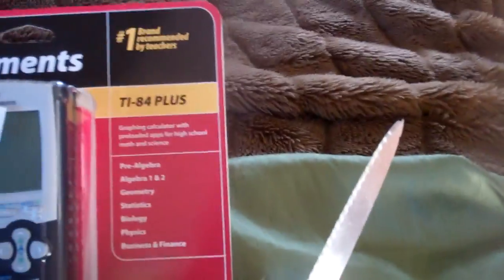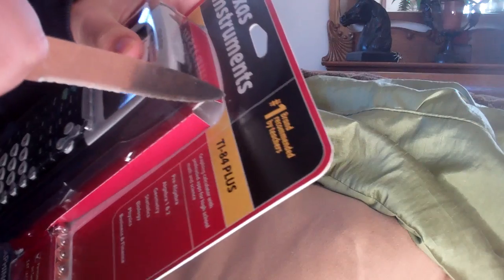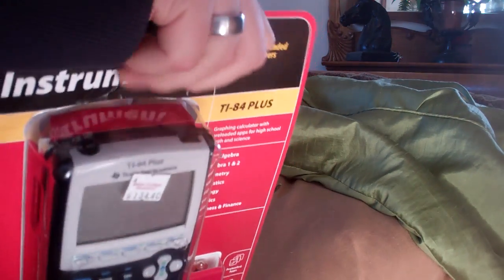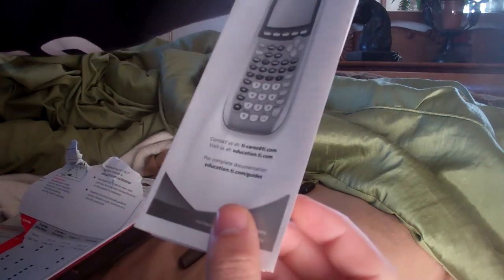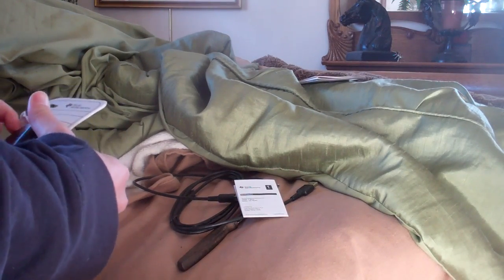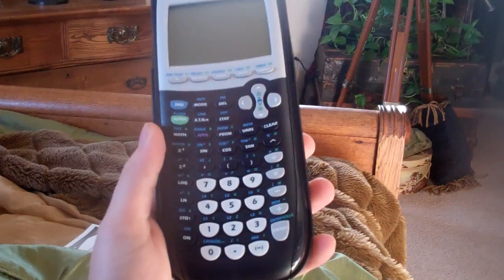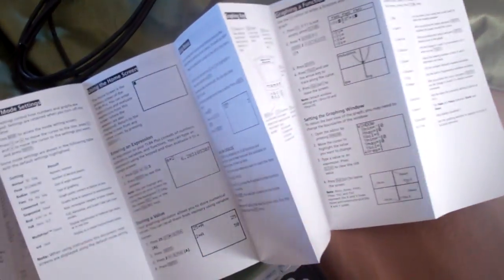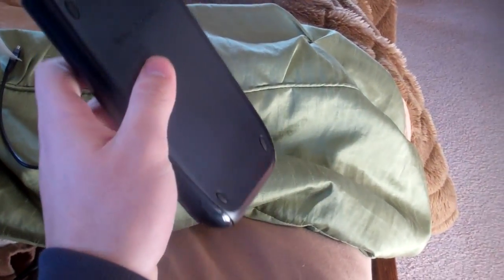Texas Instruments TI-84 Plus Unboxing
I just started my online statistical methods class, and had to get a graphing calculator. So I figured I'd show what was in it. And I forgot to mention the batteries lol.